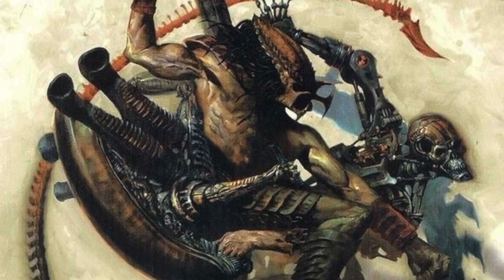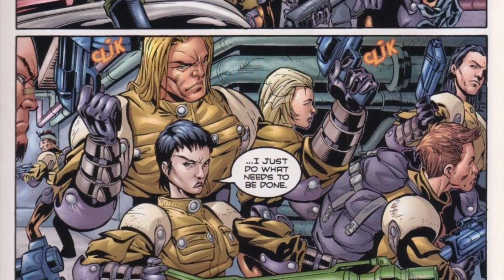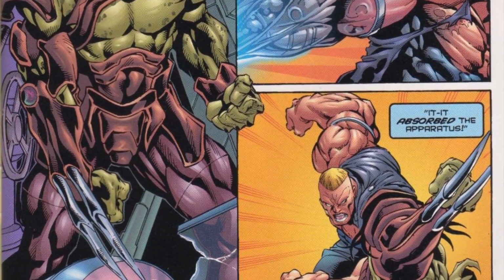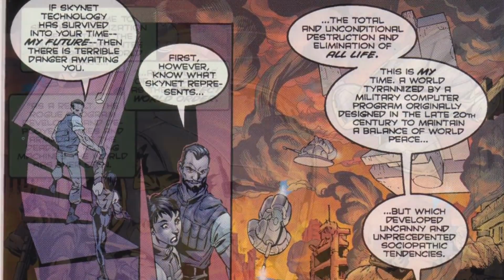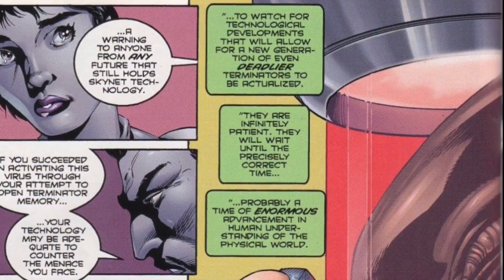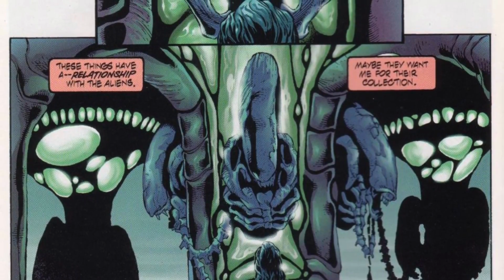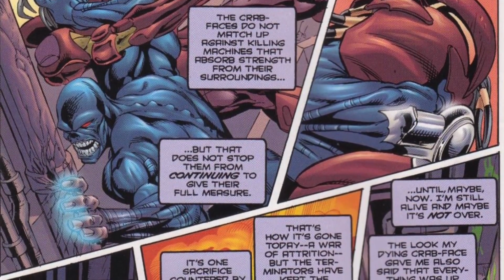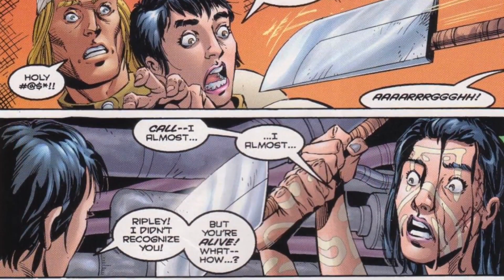Terminator Xenomorph Hybrid - Alien Versus Predator Versus Terminator Explained